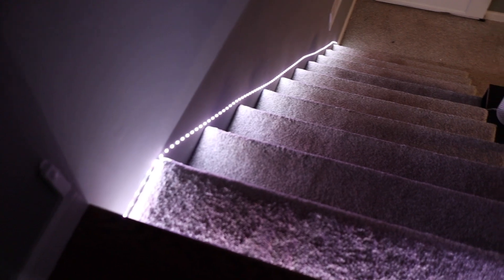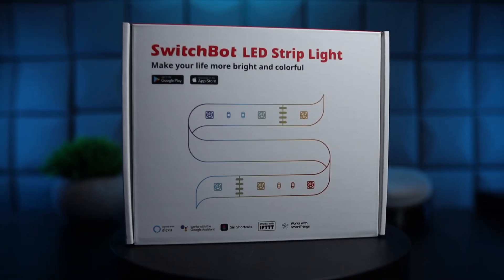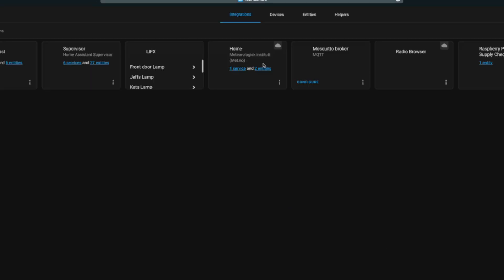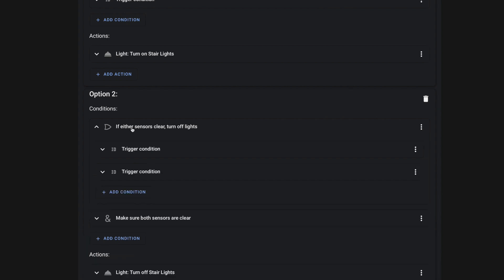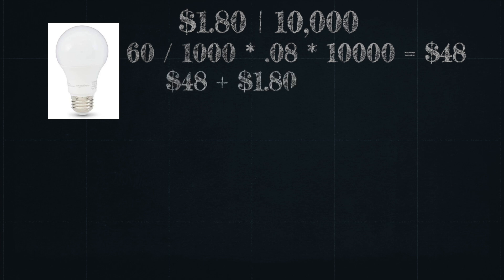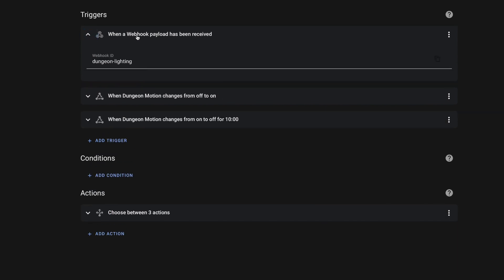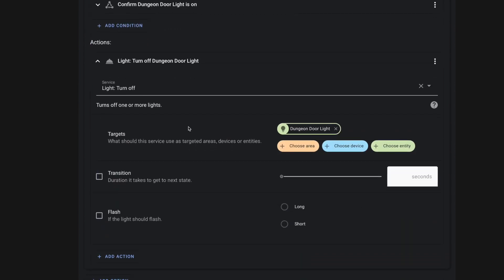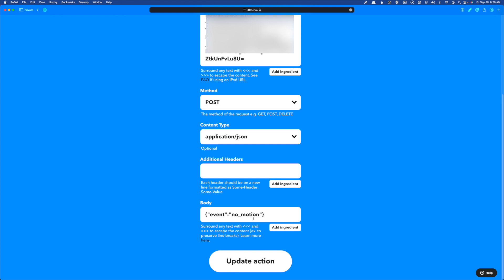Switchbot and Home Assistant Can Save You Money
I teamed up with Switchbot, IFTTT, and the energy Challenge to show you a couple of ways you can blend smart home tech in Home Assistant to be more intentional about the energy usage.

In this video we use ThirdReality Motion Sensors, and Sengled LED bulbs, Smartbot LED Strips, Switchbot Motions Sensors, and even IFTTT to create some automations to fix some lighting issues in my house.

Video Chapters:
00:00 - Switchbot and Home Assistant Can Help Save You Money - Intro
01:11 - What is the Energy Challenge
01:58 - The Problem with Stair Lighting Design
04:30 - Automate the Stair Lights
08:13 - My Basement Light Problem
10:41 - Automating the Basement Lights

Switchbot LED Strip
Third Reality Motion Sensor
Switchbot Motion Sensor
Sengled LED Bulb